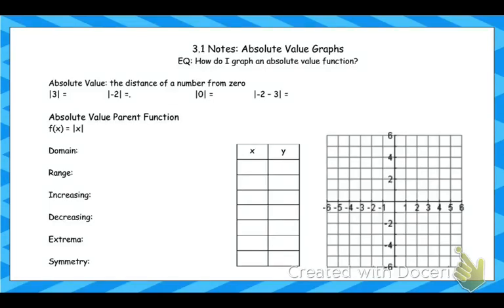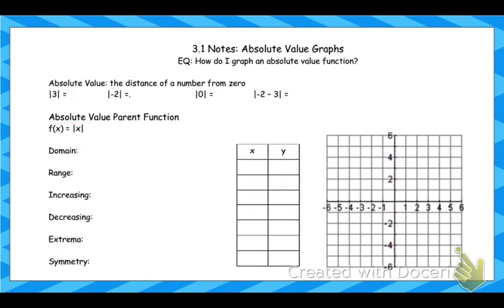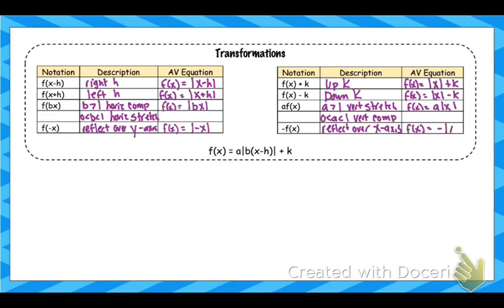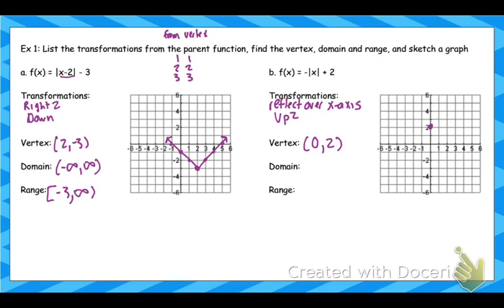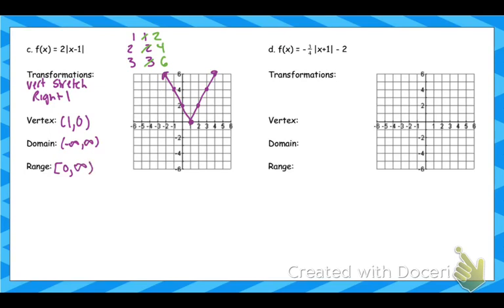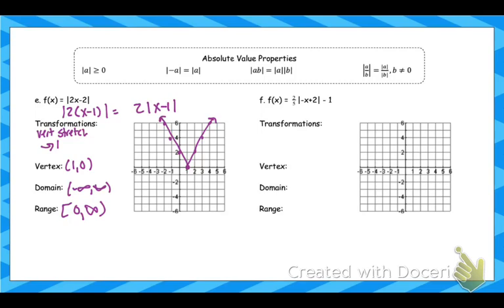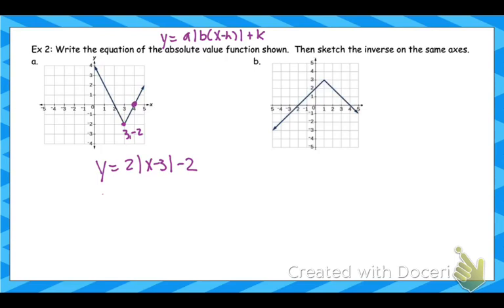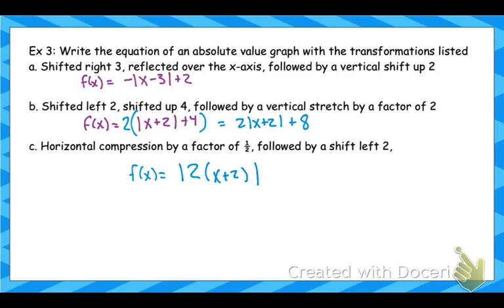3.1 Absolute Value Graphs